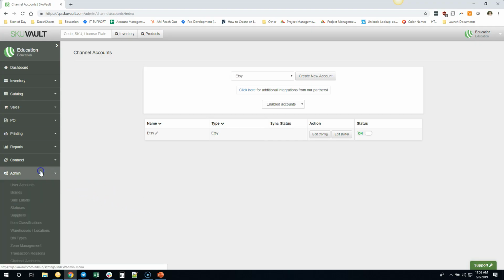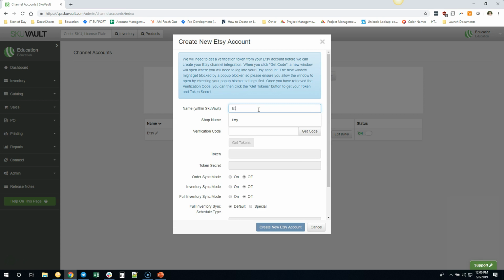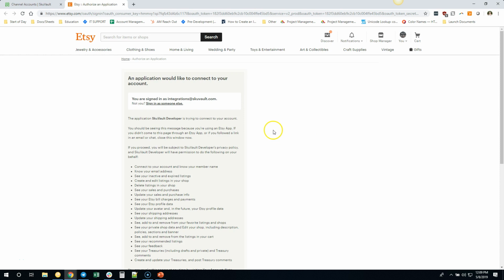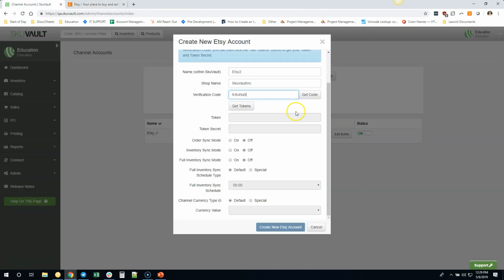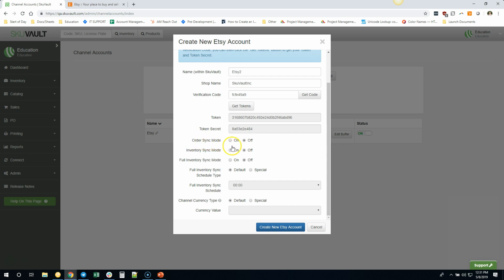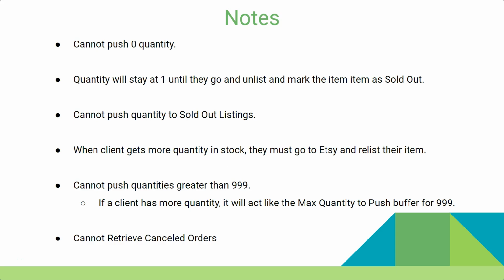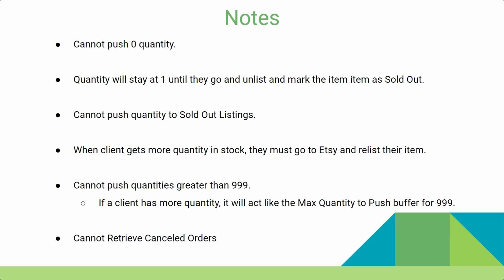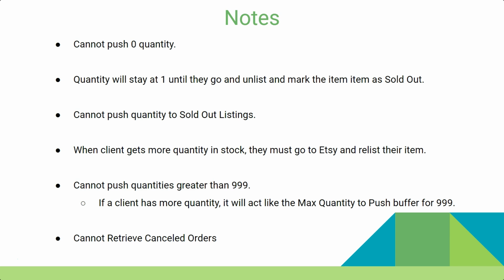How To: Etsy Integration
SkuVault Inventory & Warehouse Management System
How-To Video Series:

If you're interested in more how-to's and tutorials or you'd like to browse through our eCommerce and warehouse management knowledge base, visit SkuVault's support portal at htttp://support.skuvault.com. If you find that there's no solution to your problem, please feel free to create a ticket for the issue, and we'll get to working on it straight away.